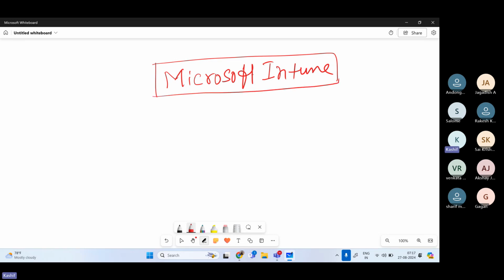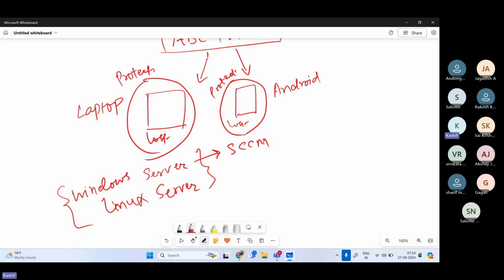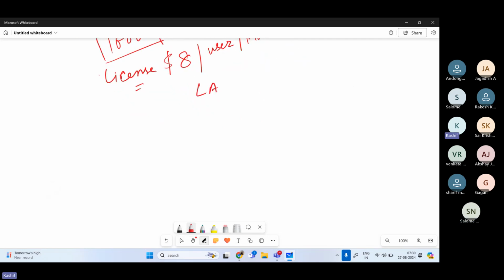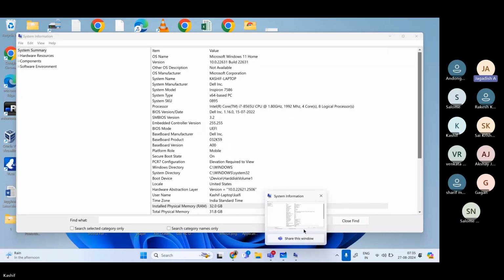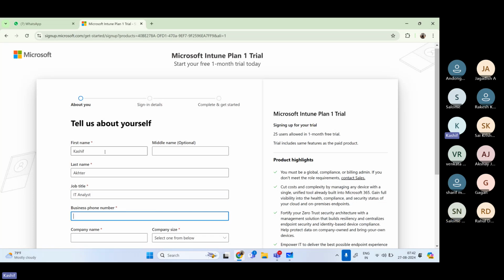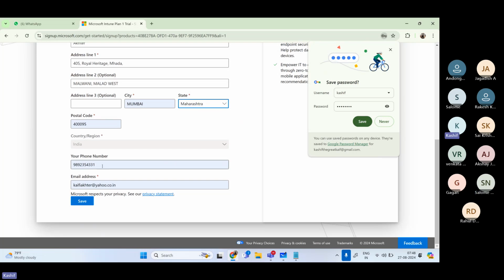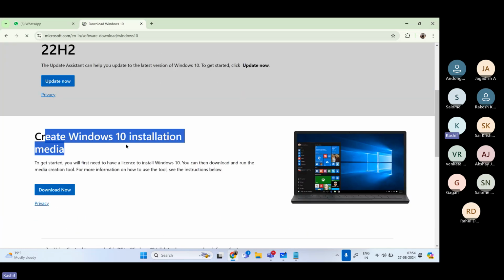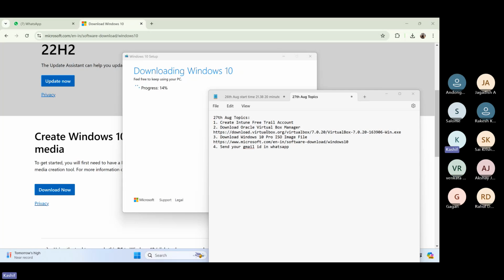02. Microsoft Intune Training Intune Historical Background, Usage, License, Lab Setup